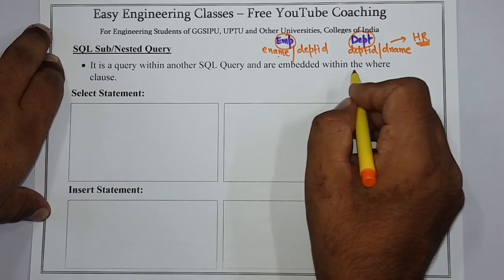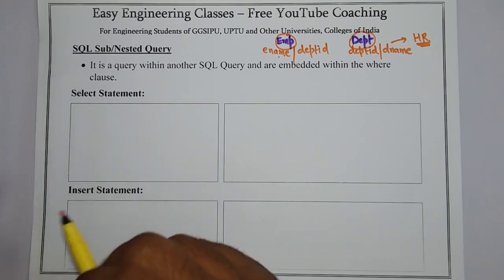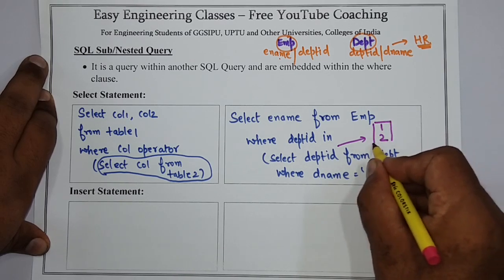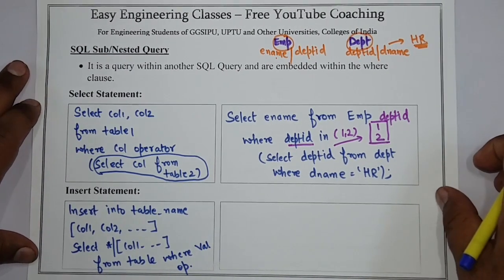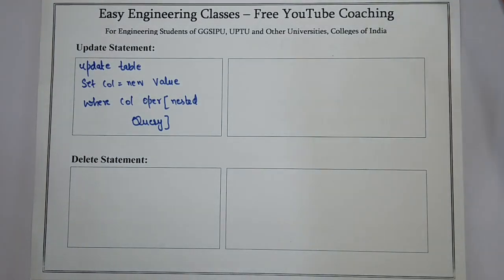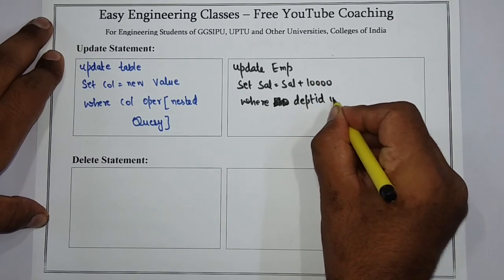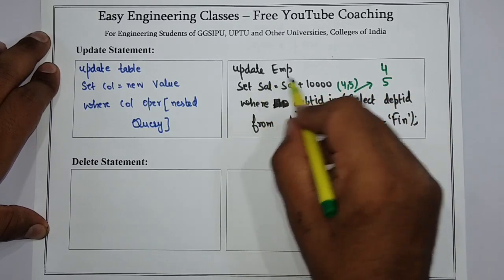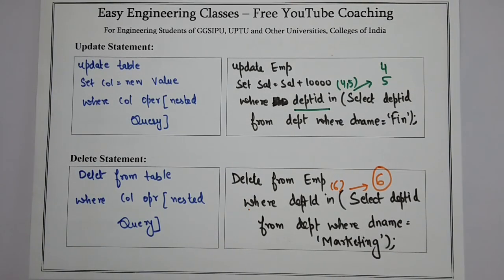L93: SQL Nested Query - Insert, Update, Select and Delete using Sub Queries | DBMS in Hindi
In this video you can learn about SQL Nested Query - Insert, Update, Select and Delete using Sub Queries with Example.  The video also shows Sample Queries Execution. This topic is very important for College University Semester Exams and Other Competitive exams like GATE, NTA NET, NIELIT, DSSSB tgt/ pgt computer science, KVS CSE, PSUs etc.

Links for GATE/UGCNET/ PGT/ TGT CS Previous Year Solved Questions